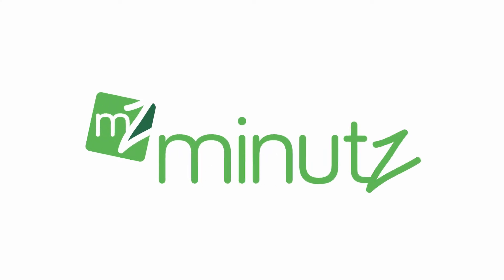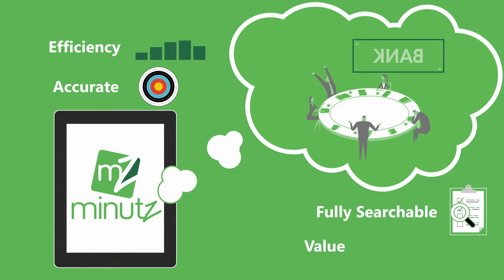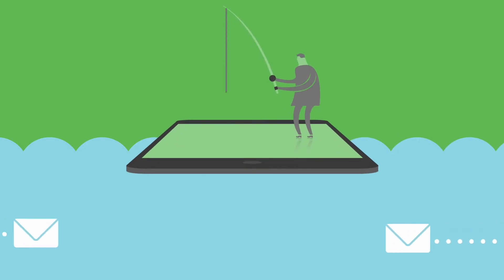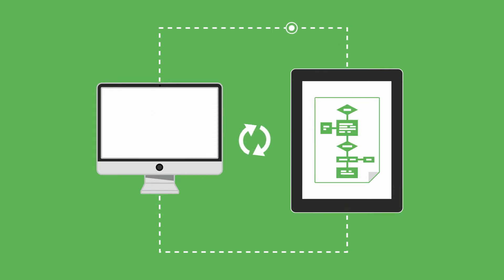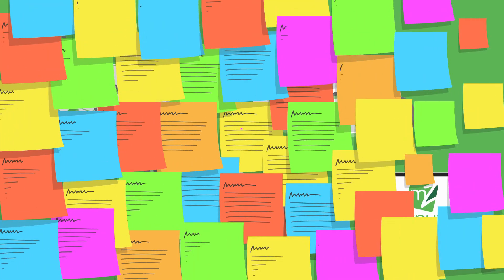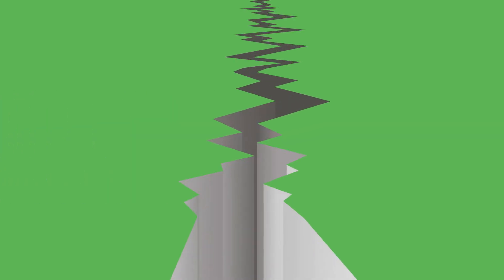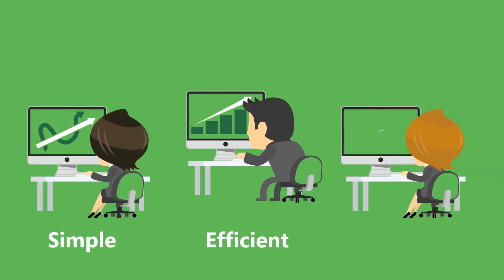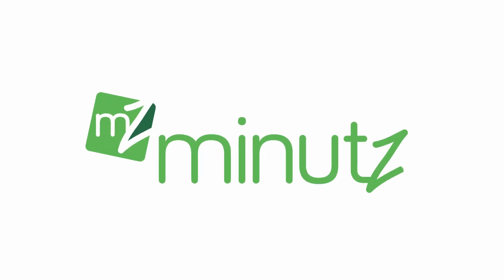ABOUT Minutz standalone 90 sec video - the professional meeting application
Short introduction to Minutz, a cloud-based meeting management application that allows you to capture and distribute minutes, track actions and record decisions